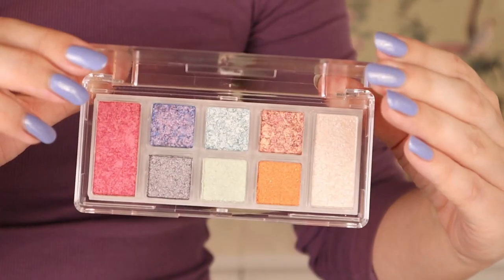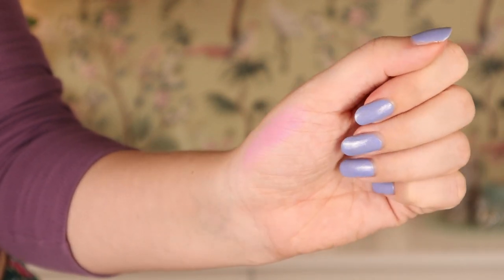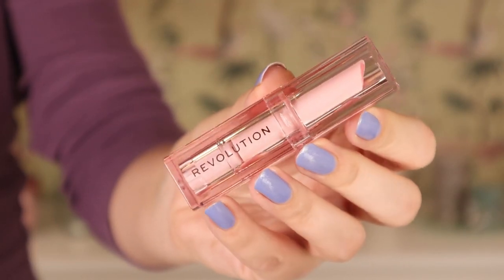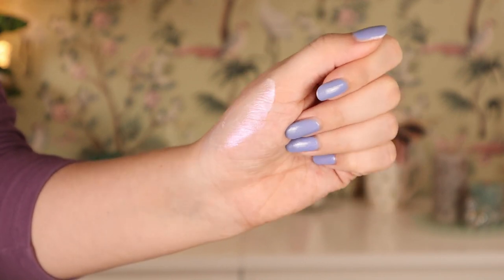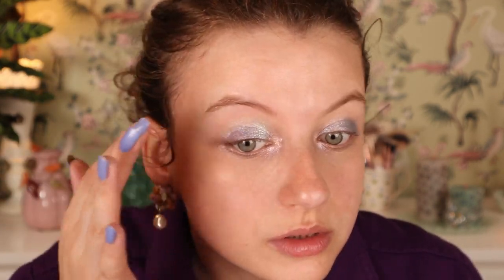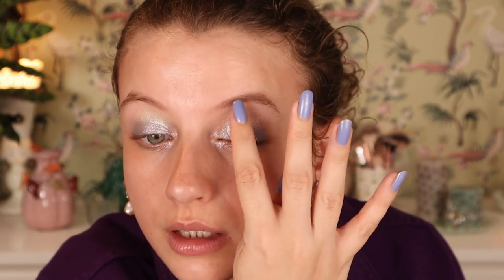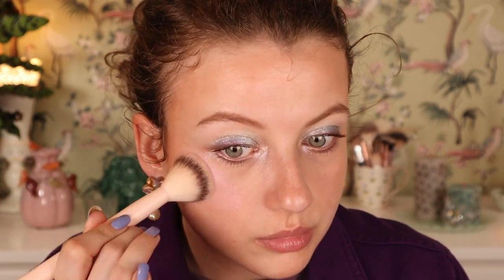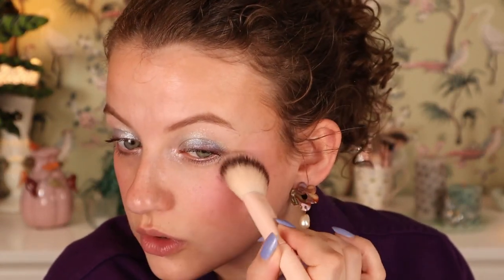SO IS THE REVOLUTION MOOD SWITCH COLLECTION ACTUALLY GOOD?!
Hi there! In this video I'm trying out the new Revolution Beauty Mood Switch collection. I show you close ups, swatches, do a look and share my first impression thoughts.

Products mentioned:
Makeup Revolution Mood Switch Aura Luminizer
Makeup Revolution Mood Switch Aura Powder Universal Prism
Makeup Revolution Mood Switch Aura Lip Balm Kiss Pink
Makeup Revolution Mood Switch Aura Blush Universal Pink
Makeup Revolution Mood Switch Multi Palette Hyper Real

About me
Age: 28
Skin type: normal/dry, very sensitive
Skin tone: fair/light, neutral/cool (light summer)
Nationality: Dutch
Camera: Canon M50 Mark II
Editing software: Davinci Resolve